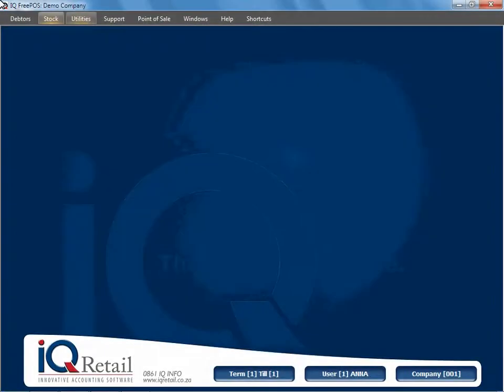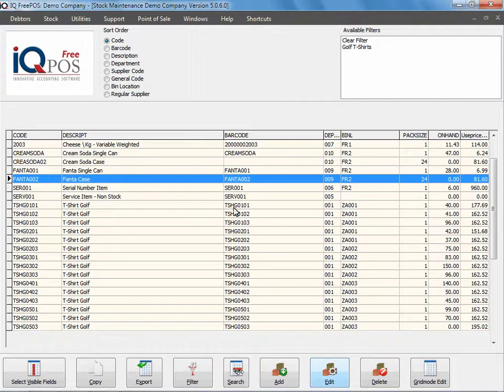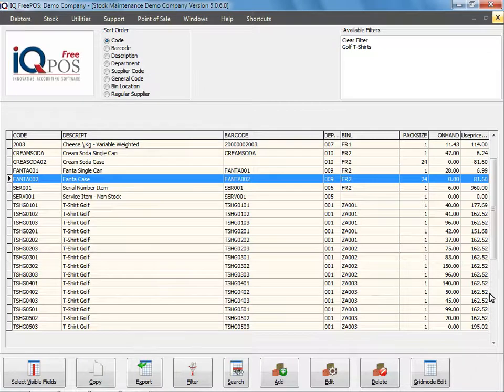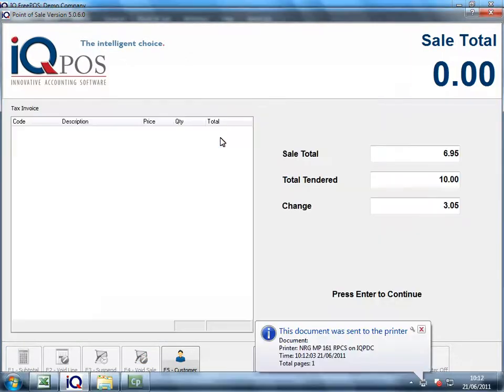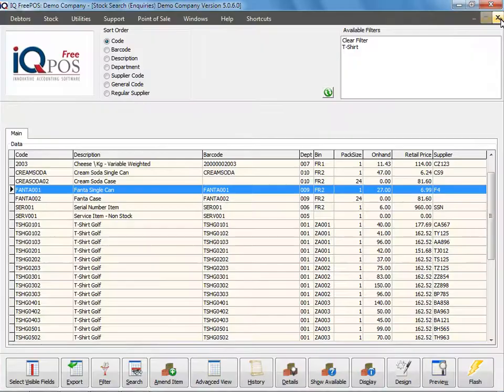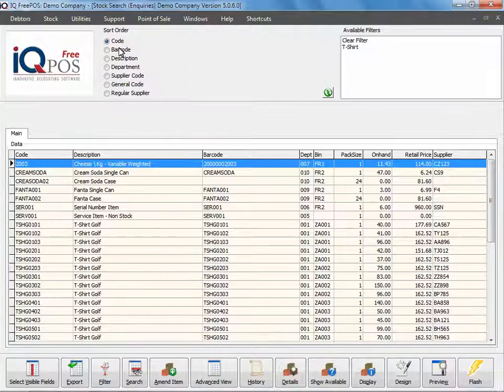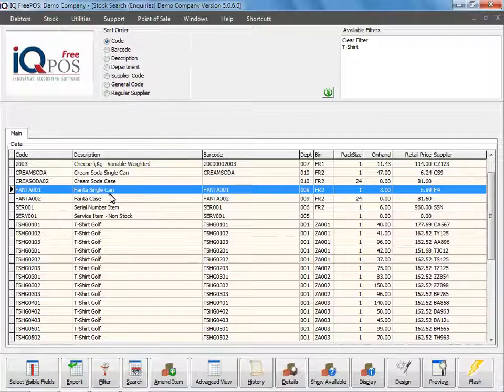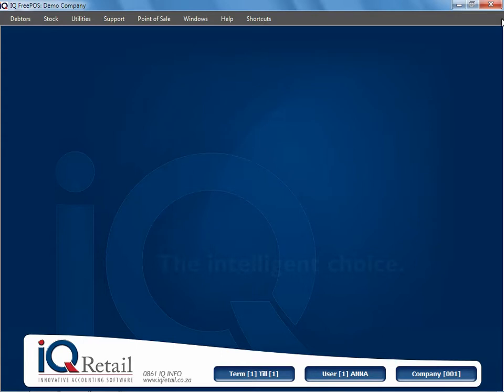Stock Maintenance 11 2 Cascading Item + Cash Sale